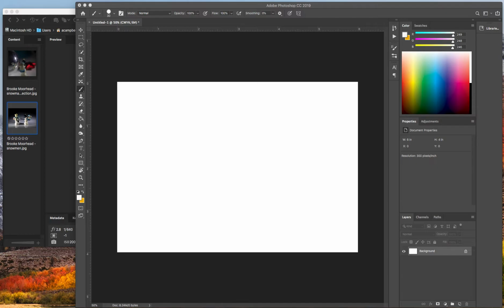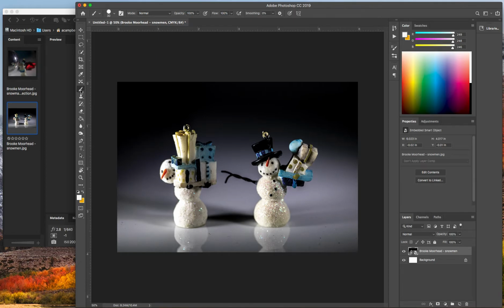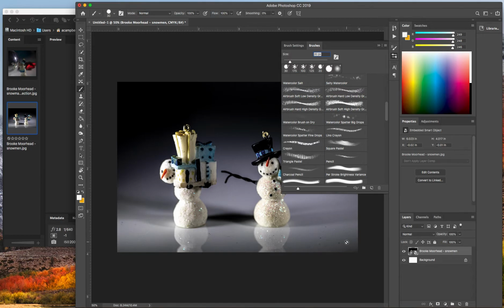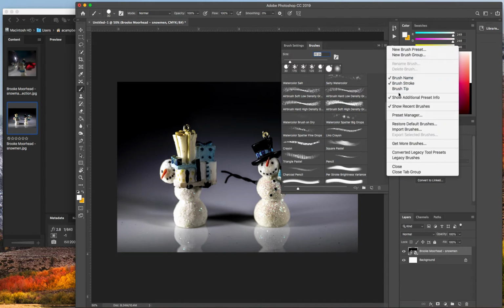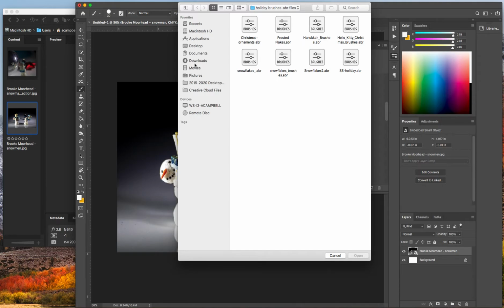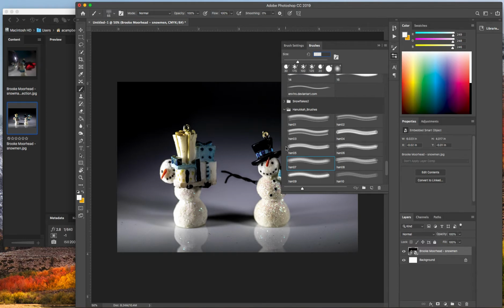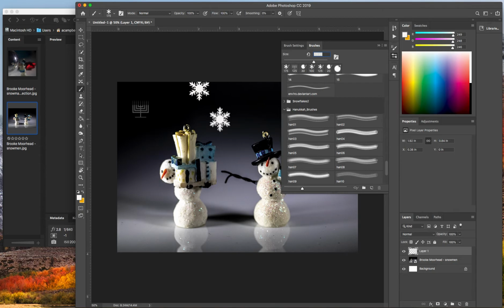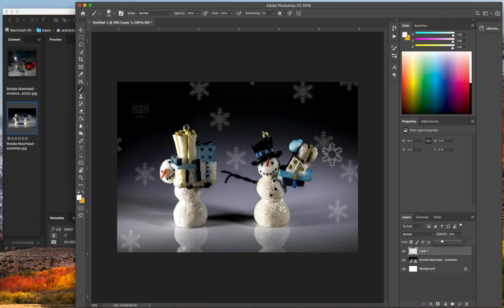Custom Brush Tool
How to load and use custom brushes in Adobe Photoshop CC.